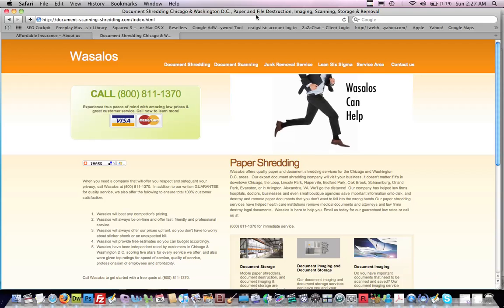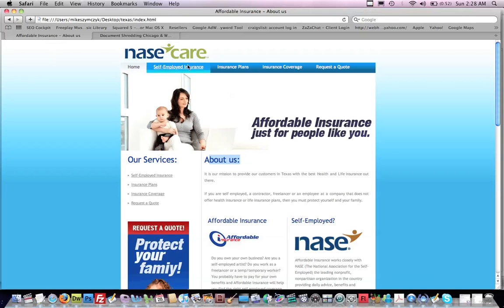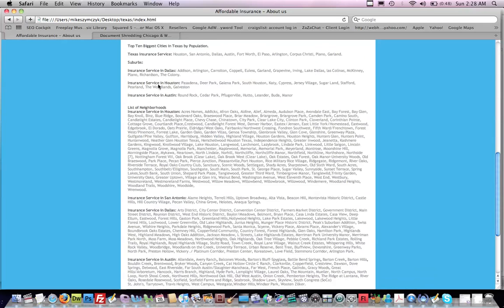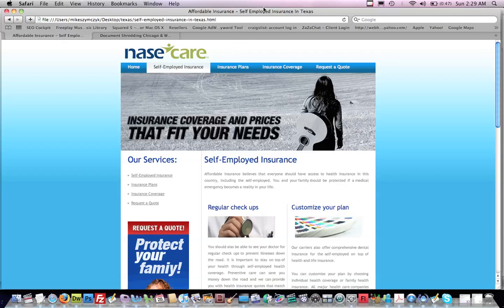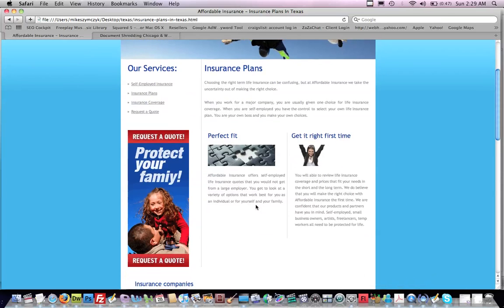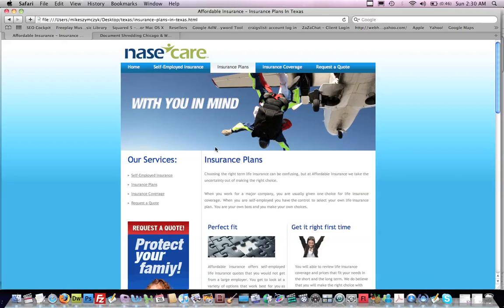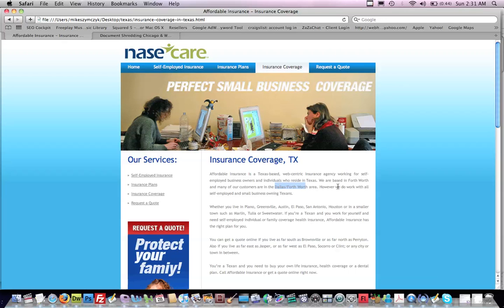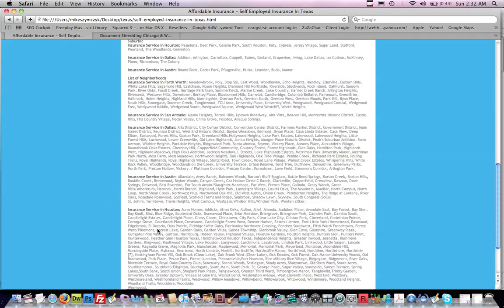For Richelle - Feedback